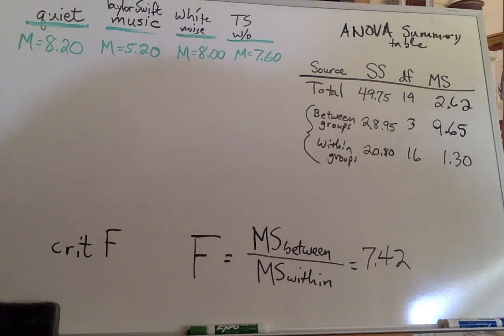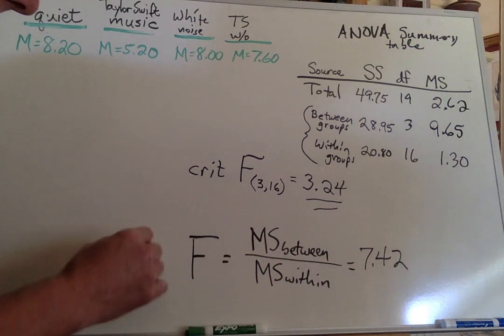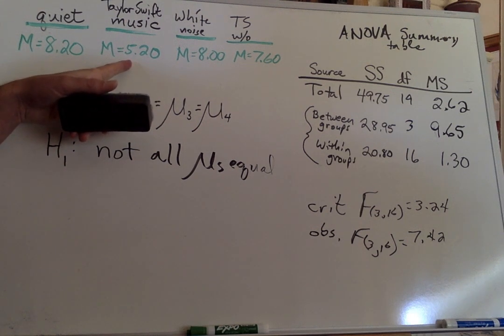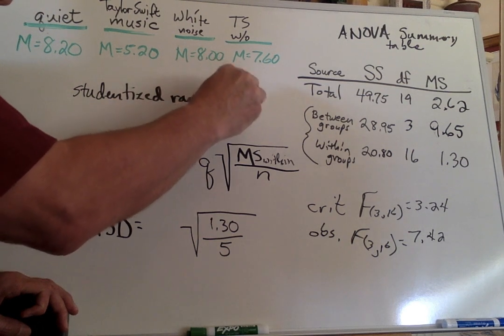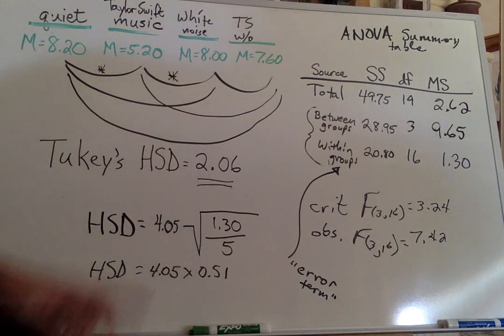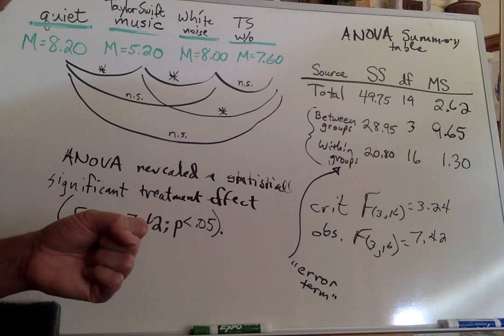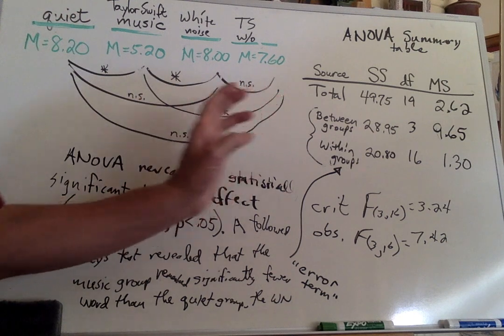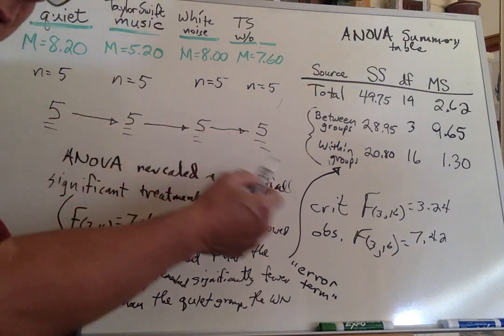PSY211 L37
ANOVA (cont'd); Tukey's test